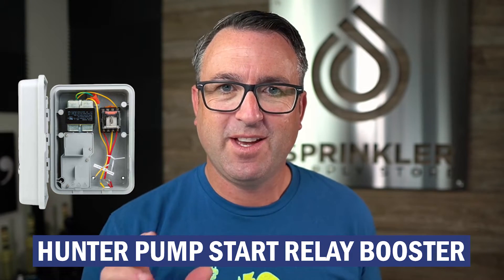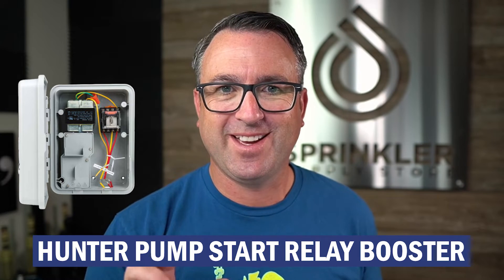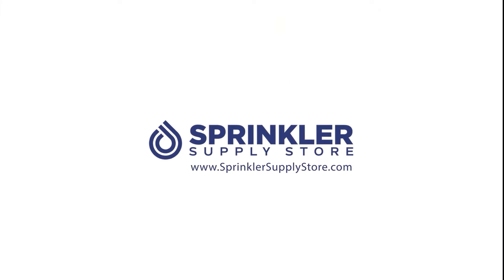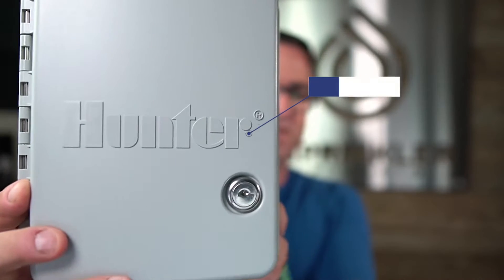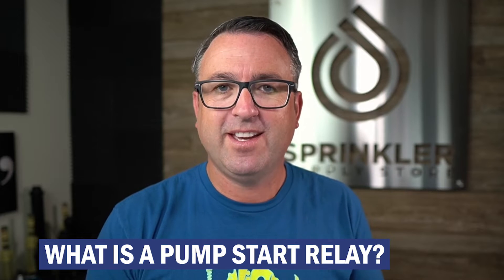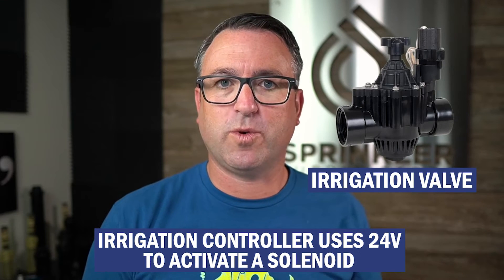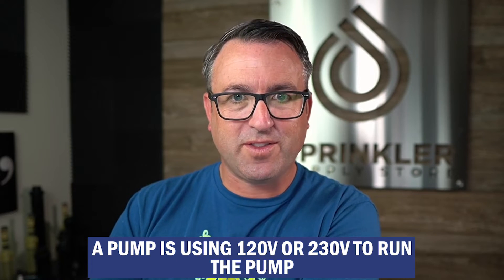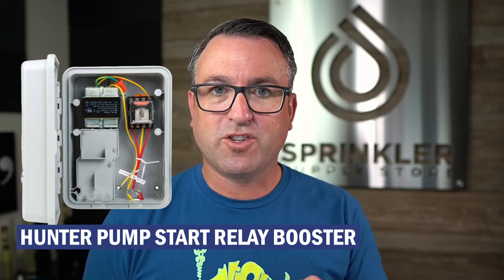Hunter - PSRB - Pump Start Relay Booster: Product Review | SprinklerSupplyStore.com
In this video Sprinkler, Nerd Andy reviews Hunter - PSRB - Pump Start Relay Booster.

When a system requires the use of a booster pump or pulls water directly from a creek or pond, it’s imperative to include a relay that can be counted on to activate the pump each and every time. Hunter’s Pump Start Relay (PSR) has been created to provide that reliability–as well as a lockable NEMA-rated enclosure–at an economical price. Available in a choice of three models to accommodate a variety of power sources and landscape needs, the PSR is fully compatible with all standard 24VAC controllers. It’s also designed with user-friendliness in mind. Flying wire leads allow for effortless 24V connections. A wide array of "knockouts" make wiring easy and accommodating to most mounting specifications.

00:00 Introduction
00:34 What is a pump start Relay?
01:11  What is a Pump Start Relay Booster used for?
02:02 Hunter - PSRB - Pump Start Relay Booster Product Review
05:05 Outro